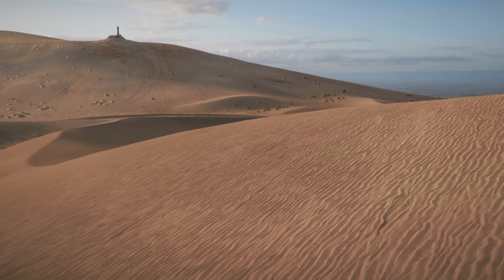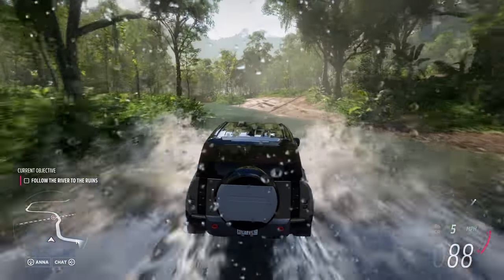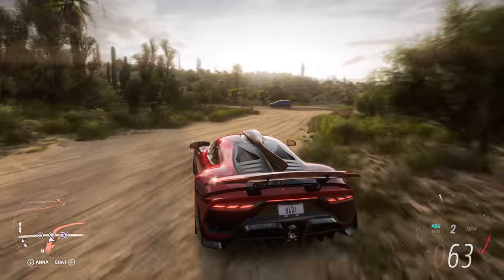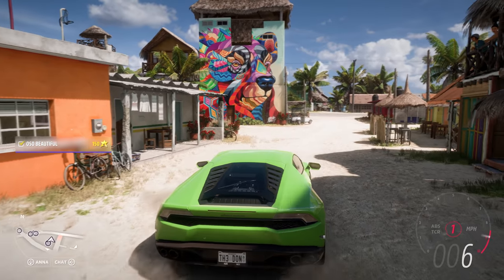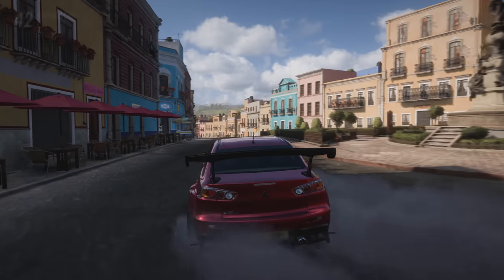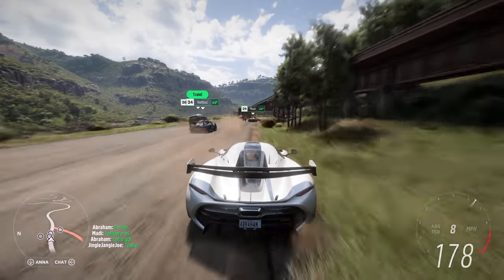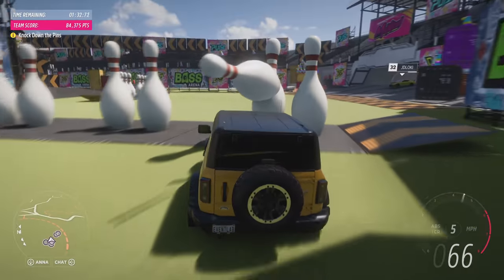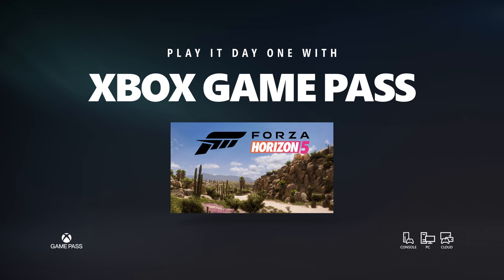Forza Horizon 5 Oficjalny pierwszy GAMEPLAY! Zobacz jak wygląda nowa FH5!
**Kierownica**

**Konsole**

**Komputer do Grania**

**Komputer do REC/stream**

**Peryferia**